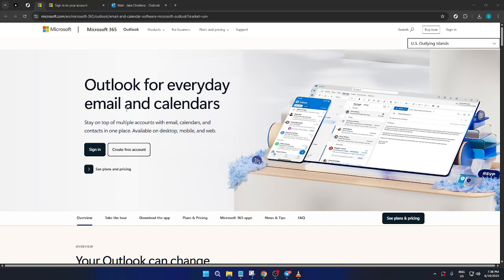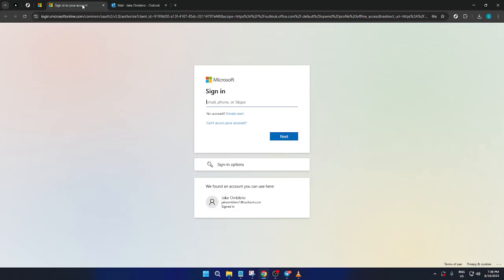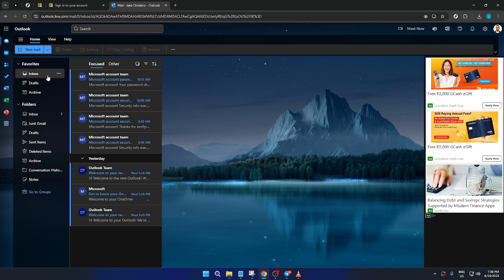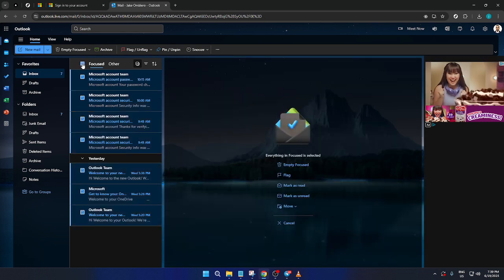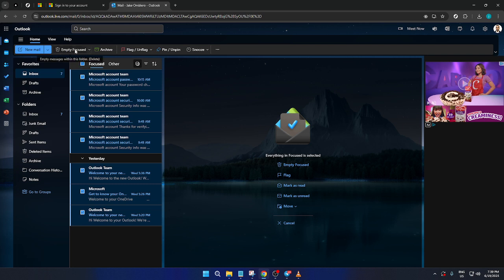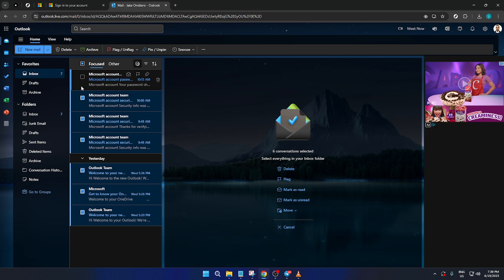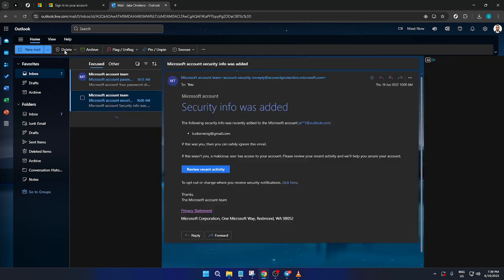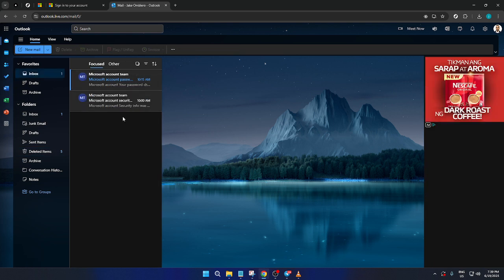How to delete multiple emails in Outlook (Easiest Way) (Guide 2026)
🗑️ How to Delete Multiple Emails in Outlook (Fast & Easy!)

Is your inbox overflowing? 📥 In this quick tutorial, I’ll show you how to delete multiple emails at once in Microsoft Outlook — whether you want to clean up thousands of old messages or just organize your inbox faster.

This works on both Outlook Desktop and Outlook Web (Outlook 365), and includes tips for selecting, filtering, and bulk deleting emails by date, sender, or category.

📌 In This Video:
00:00 – Intro
00:30 – How to select and delete multiple emails manually
01:10 – Delete emails by date or category
01:45 – Use search + bulk delete in Outlook Web
02:30 – Keyboard shortcuts to speed up deletion
03:15 – Empty Deleted Items folder
04:00 – Pro tips to keep your inbox clean automatically

✅ Works With:

Outlook 365 (Microsoft 365)

Outlook Desktop (Windows/Mac)

Outlook Web / Outlook.com

Office 2026 interface

💼 Great for:

Professionals cleaning up work inboxes

Students organizing school accounts

Anyone overwhelmed by email clutter!